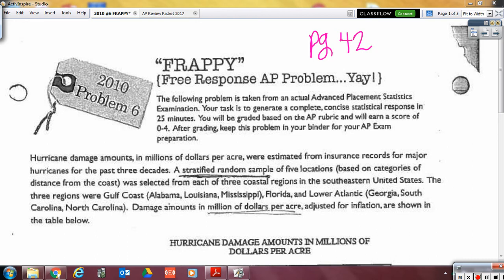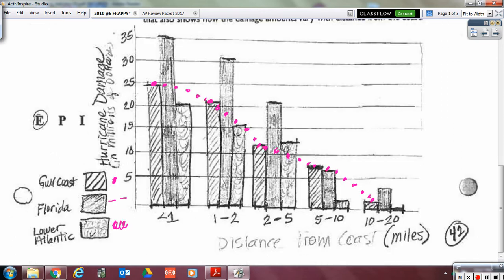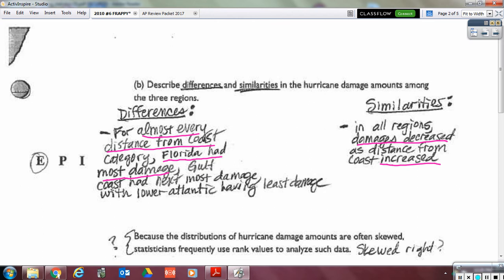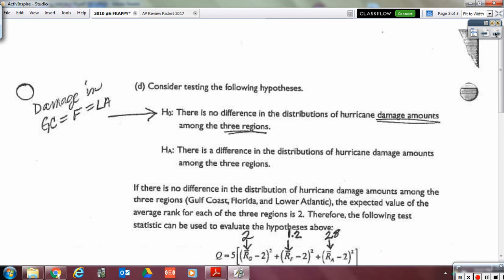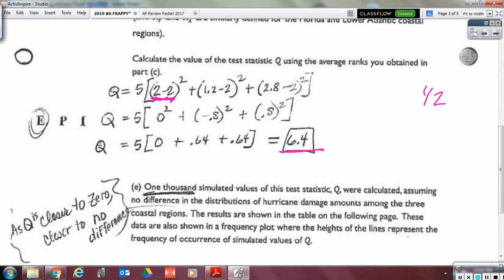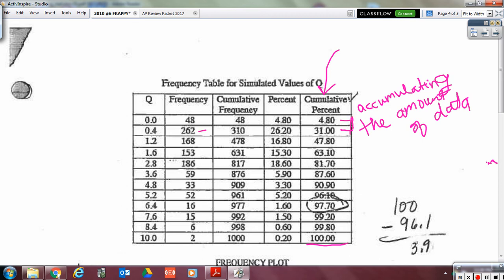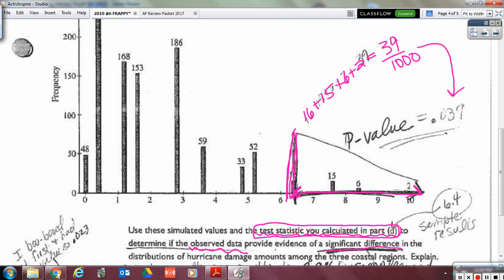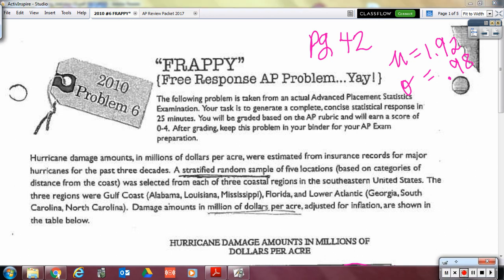Going over 2010 #6 Free Response